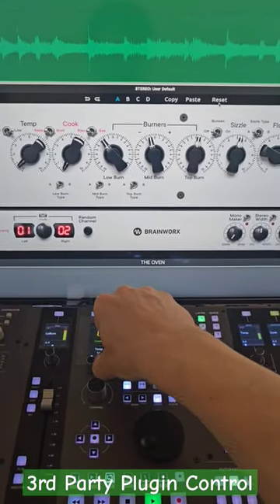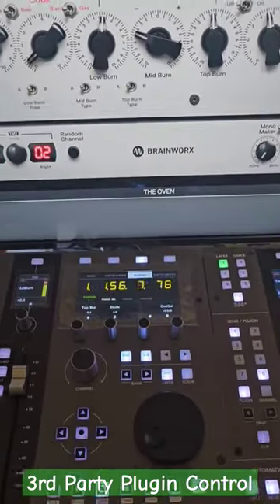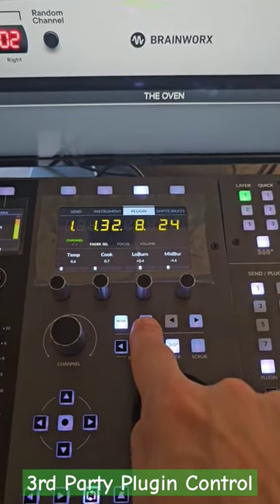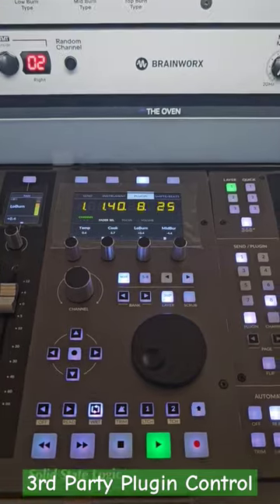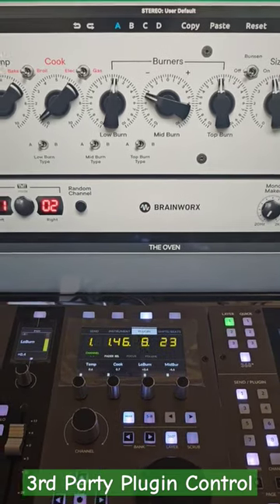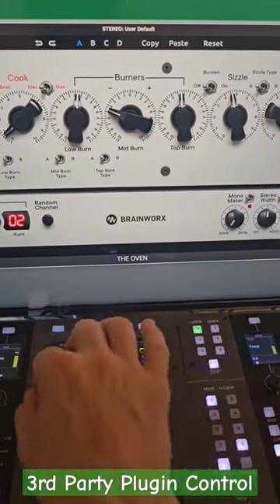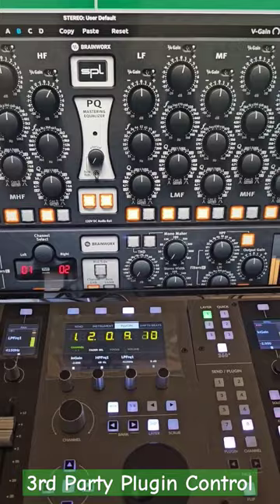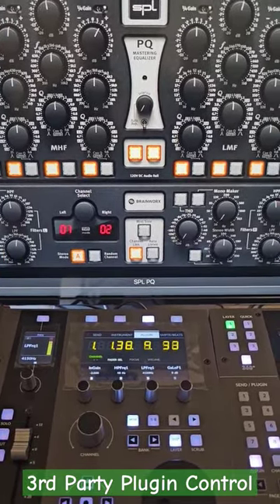SSL UF1 🔥🔥 Control Any Plugin!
Control any 3rd party plugin!